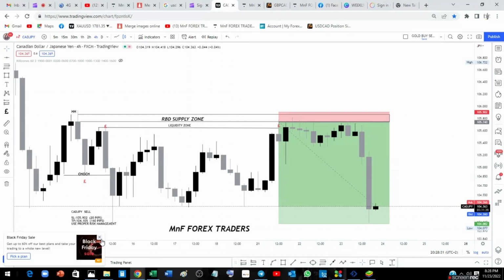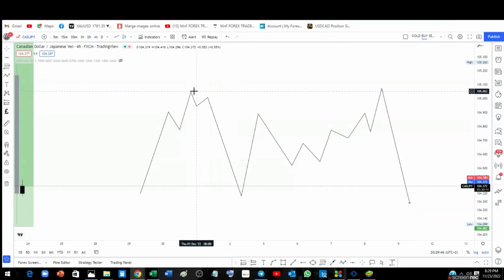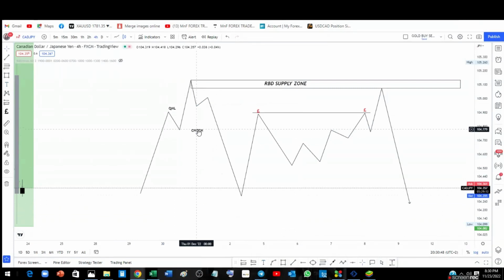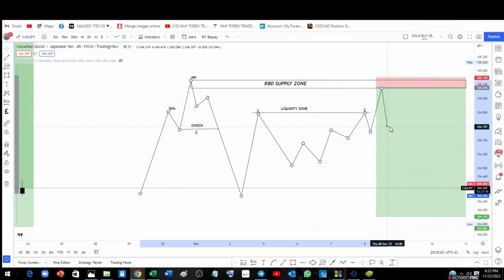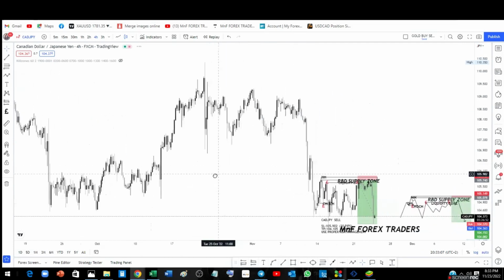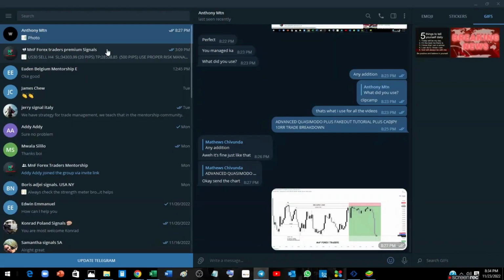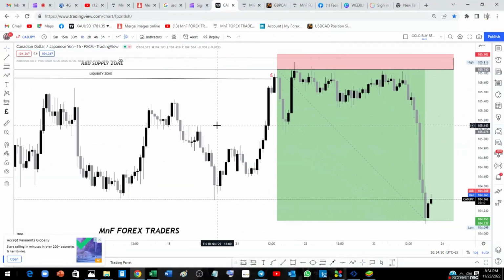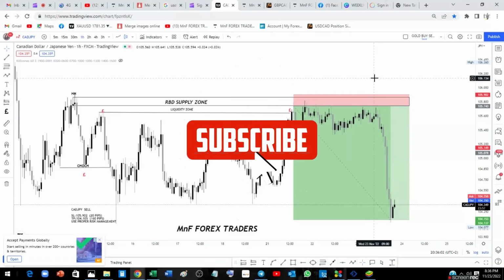ADVANCED QUASIMODO PLUS FAKEOUT TUTORIAL PLUS CADJPY 10RR TRADE BREAKDOWN